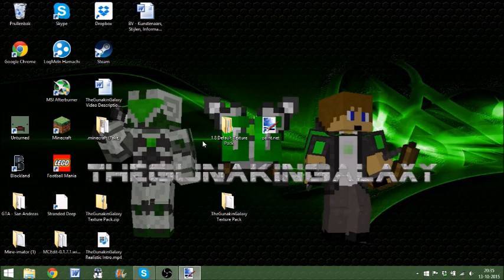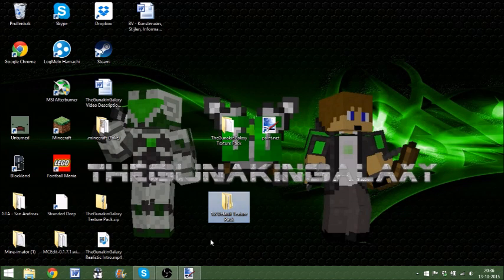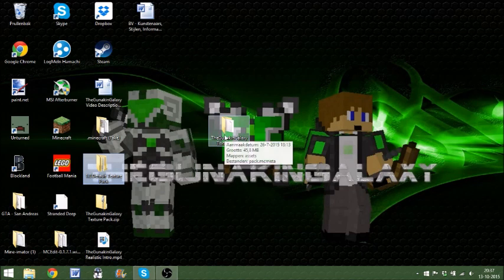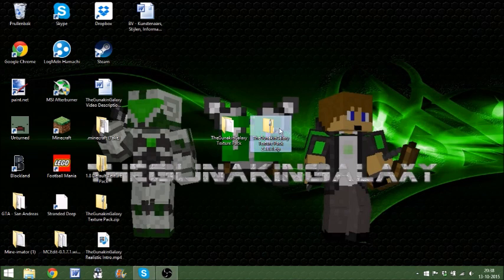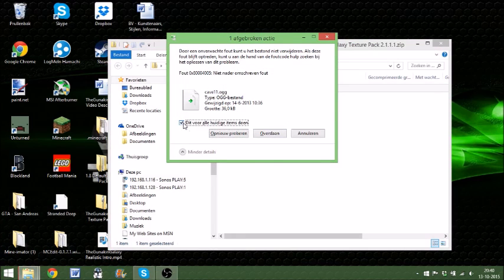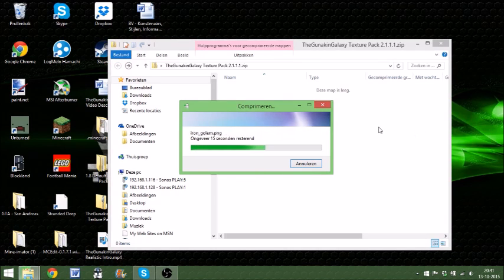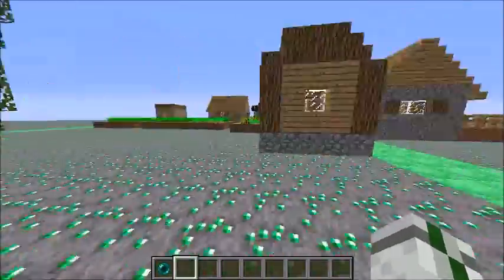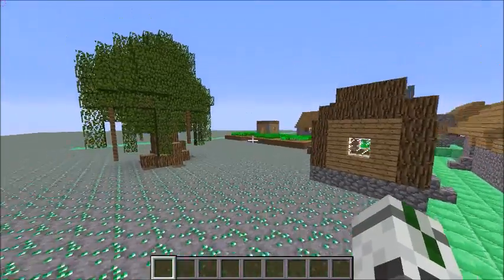Minecraft Tutorial: How To Make A Minecraft Texture Pack For 1.9+ (Quick And Easy)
Hello Peeps, I'm TheGunakinGalaxy, and today I'll show you how to make your own Texture Pack, Quick and Easy, Step by Step! :D